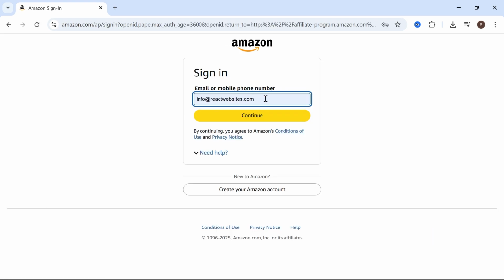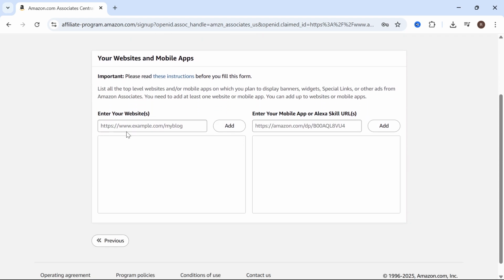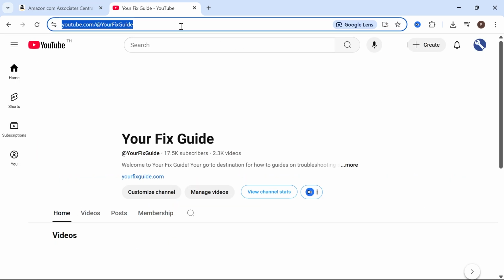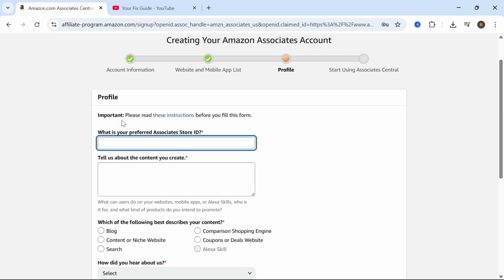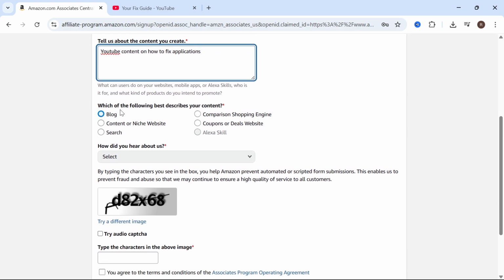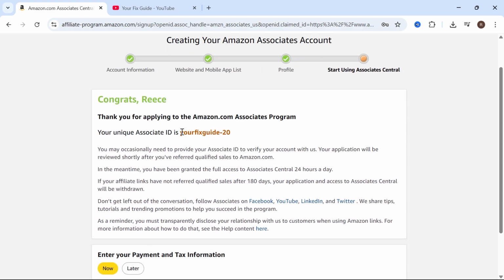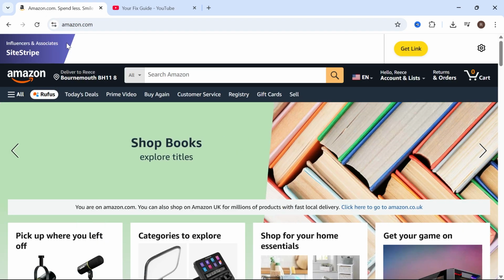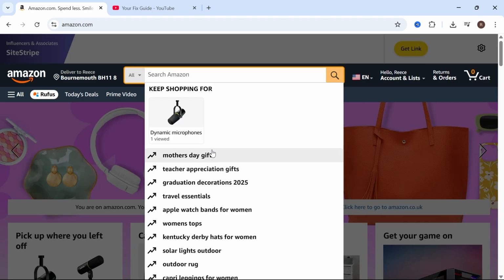How To Make Amazon Affiliate Account (Step By Step)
In this step-by-step guide, you’ll learn how to make an Amazon affiliate account. If you’re starting a blog, building a website, or want to earn passive income through affiliate marketing, this tutorial will show you how to create an Amazon Associates account. Start making commission by promoting Amazon products today!